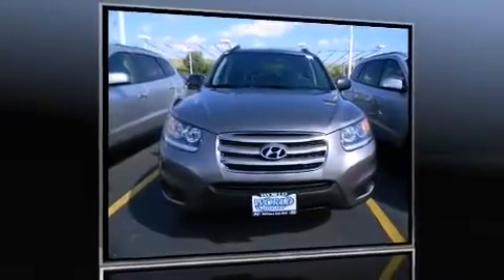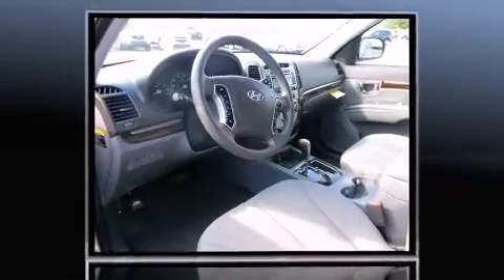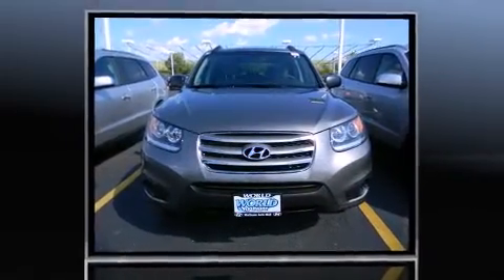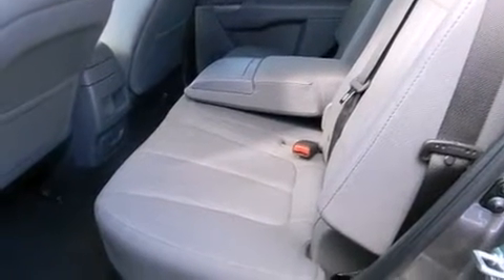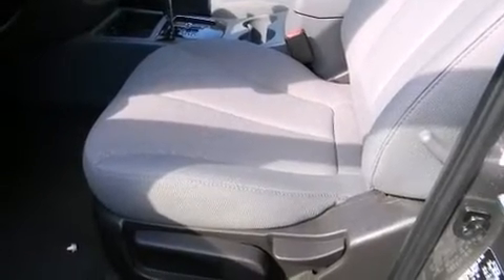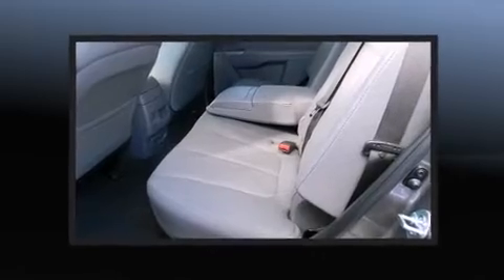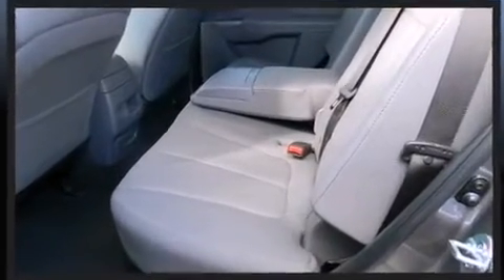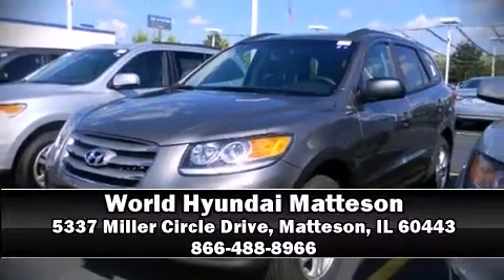2012 Hyundai Santa Fe GLS in Matteson, IL 60443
Come test drive this 2012 Hyundai Santa Fe. It features an automatic transmission, front-wheel drive, and a 2.4 liter 4 cylinder engine. All of the premium features expected of a Hyundai are offered, including: a tachometer, variably intermittent wipers, a trip computer, air conditioning, heated door mirrors, an overhead console, and 1-touch window functionality. Premium sound drives 6 speakers, providing you and your passengers a sensational audio experience. Hyundai ensures the safety and security of its passengers with equipment such as: head curtain airbags, front SIDE impact airbags, traction control, brake assist, anti-whiplash front head restraints, a security system, and 4 wheel disc brakes with ABS. For added security, dynamic Stability Control supplements the drivetrain. We'd also be happy to help you arrange financing for your vehicle. Stop by our dealership or give us a call for more information.